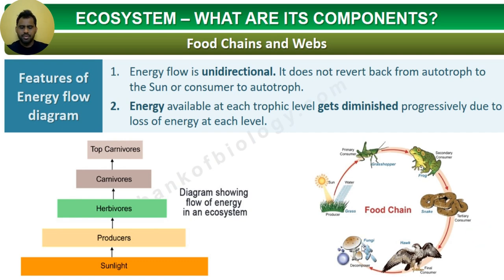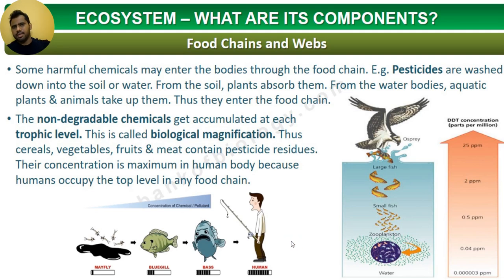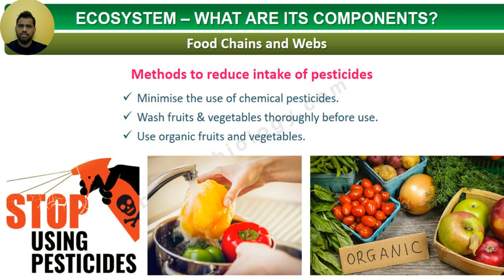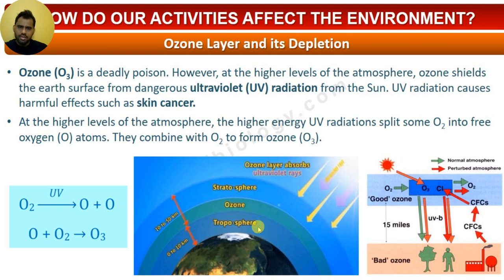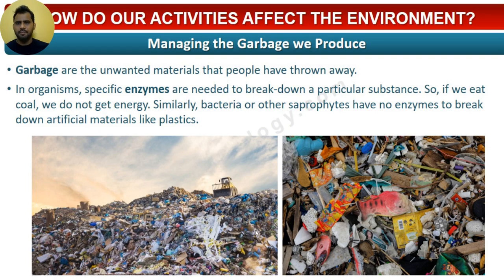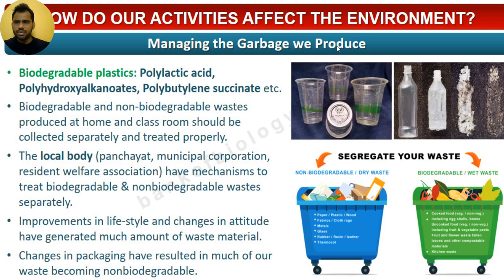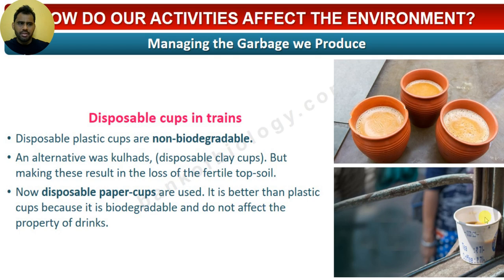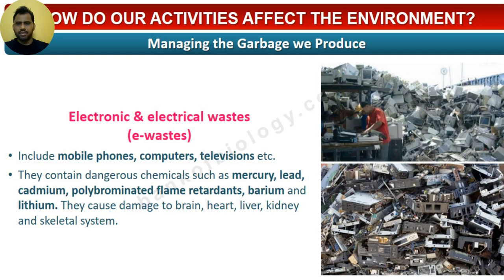Our Environment, Part 2, Class 10, CBSE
Part 2 of this video starts with the discussion on biodegradable and non biodegradable materials.

Later we try to understand how to manage our wastes etc.